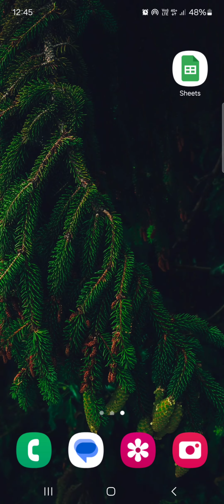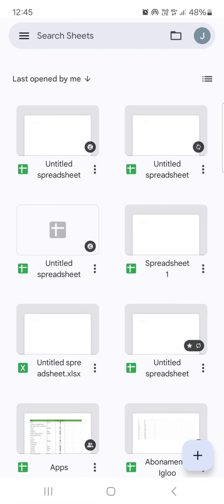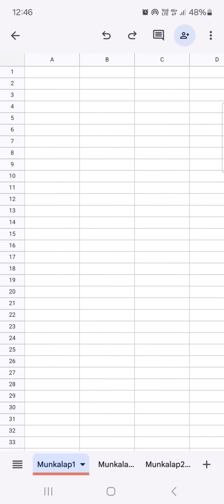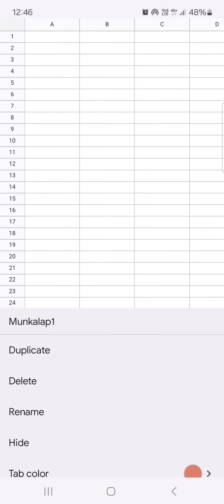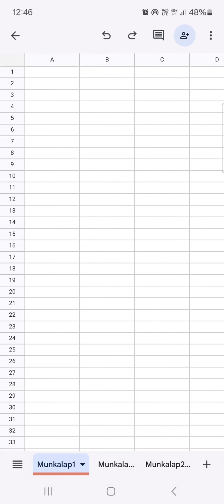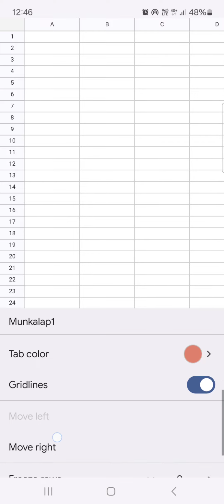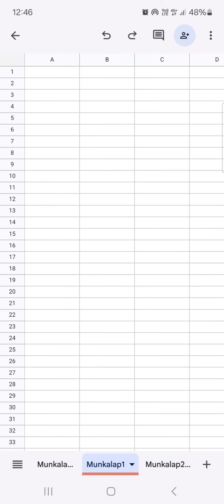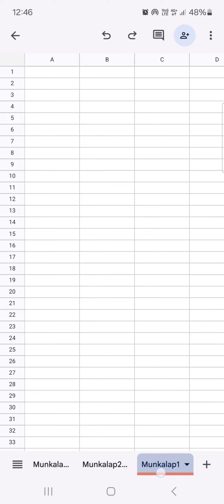How To Move Right In Sheets